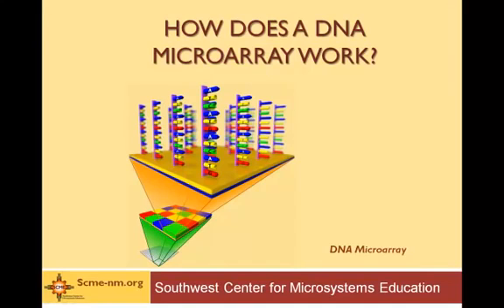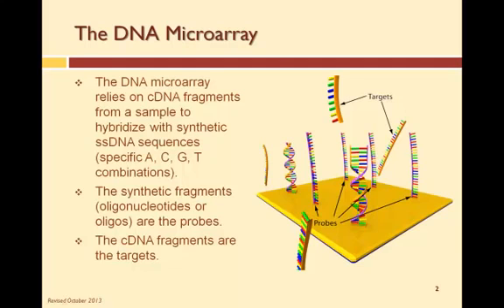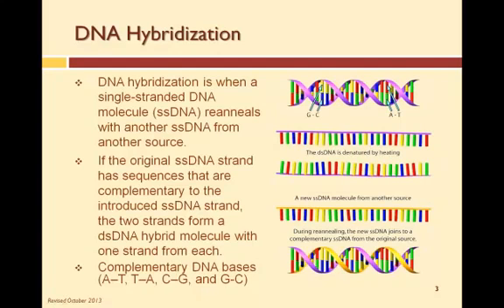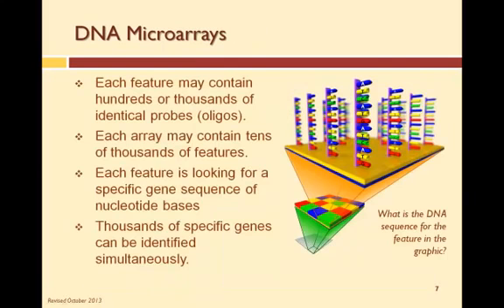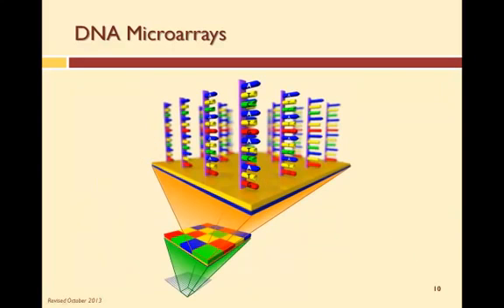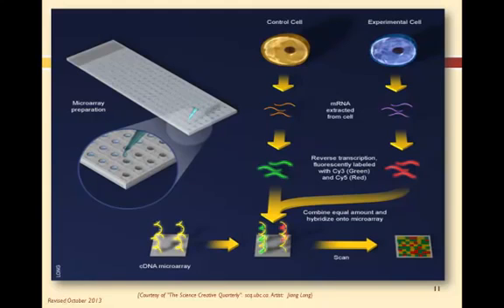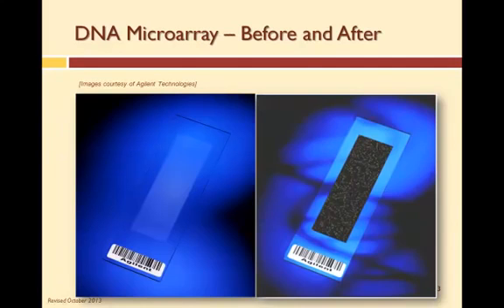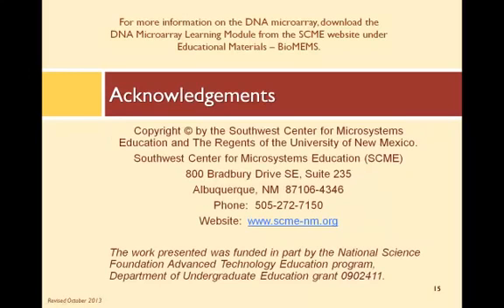DNA computing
how making microarrays